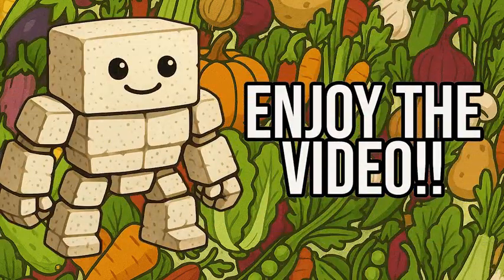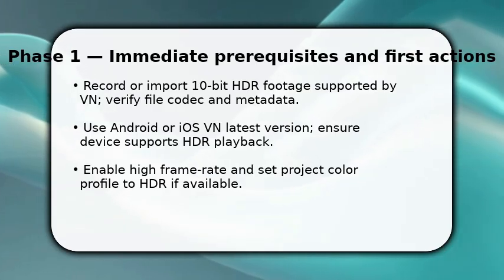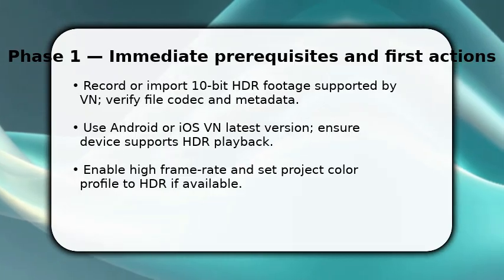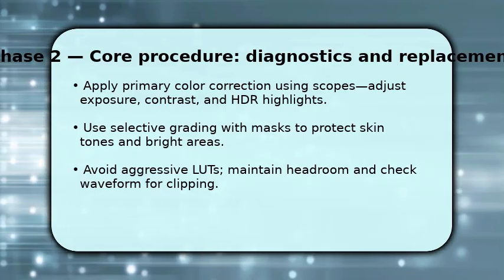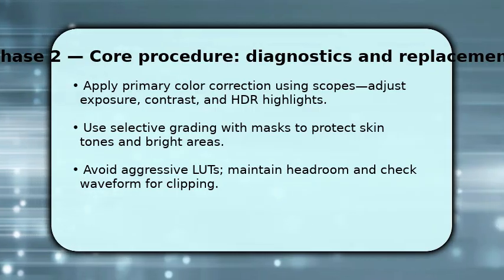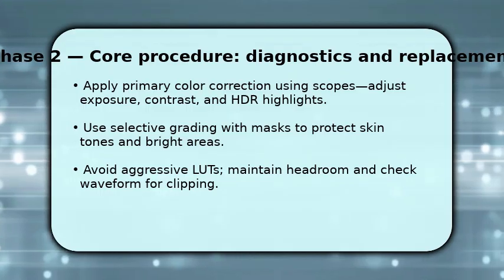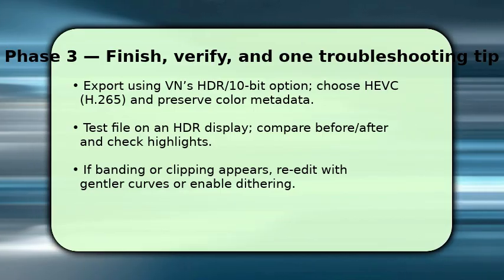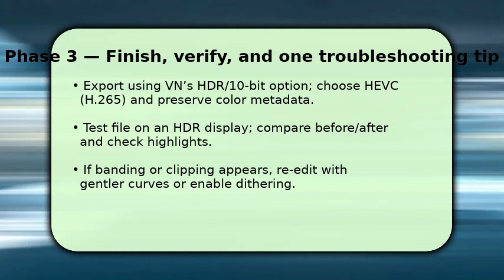How to Make Hdr Video in Vn (only Way)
How to Make Hdr Video in Vn (only Way) | 🔒 Surfshark VPN Deal — Stay private and secure. $1.99/mo + 3 Months Free ▸

Learn the exclusive method to create HDR video in VN, a technique that can significantly enhance your visual content. This guide covers essential steps and tips for achthy-dynamic range photography.

HDR Video, Very Nice (VN), High Dynamic Range Photography, Create HDR Video, Photography Tips, Visual Content Enhancement, Dynamic Range Techniques, Video Creation Guide, Professional Filmmaking Basics, Camera Settings for HDR, Post-Processing Software